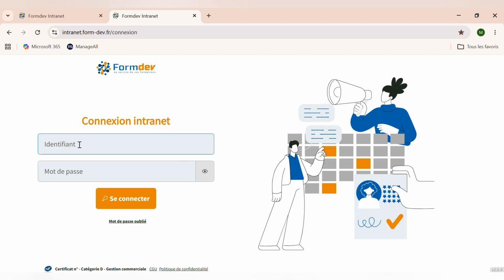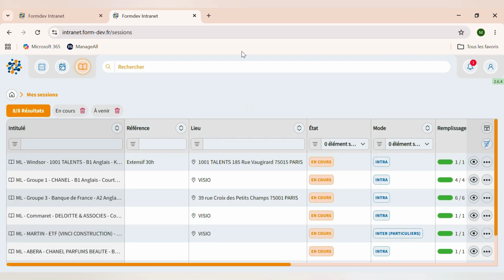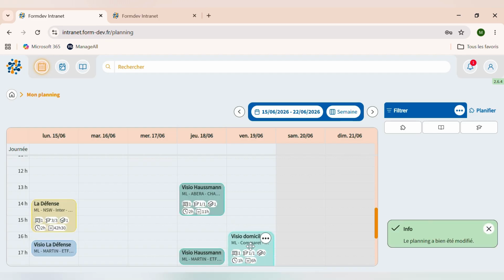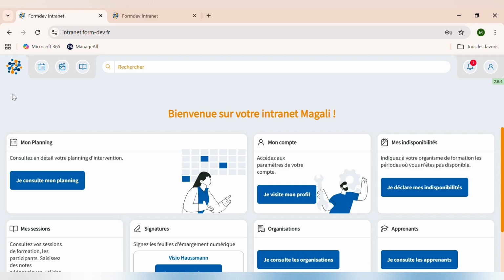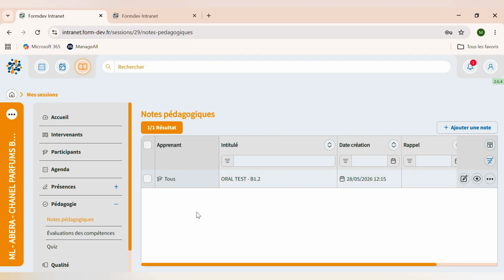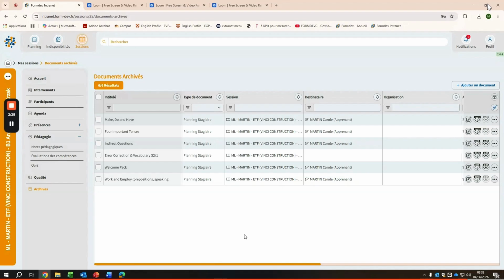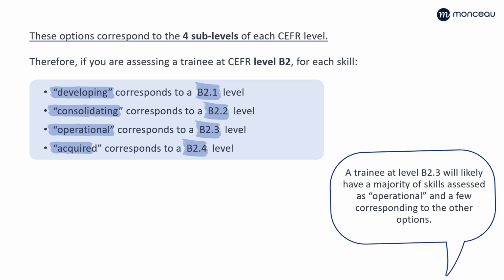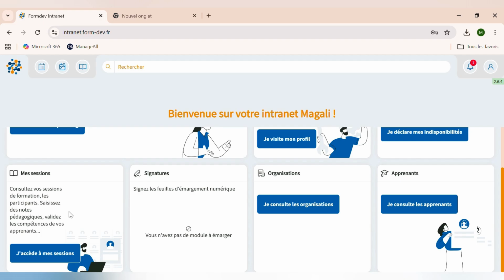FormDev Getting Started Guide (EN)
0:00 Introduction
0:14 Part One: Overview
11:46 Part Two: How to manage your schedule?
17:07 Find information about your meeting room
21:28 Change lesson time/day
27:01 Schedule a lesson
28:42 Inform the planning team of your unavailability
32:39 Part Three: How to find information about your training session?